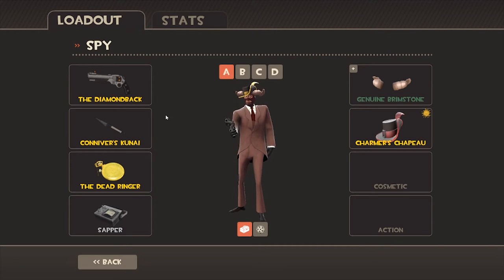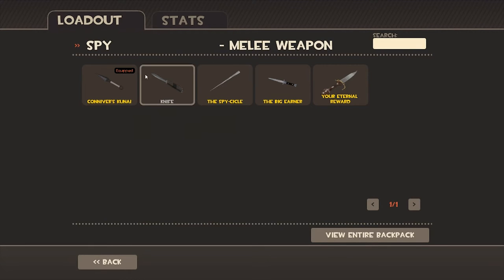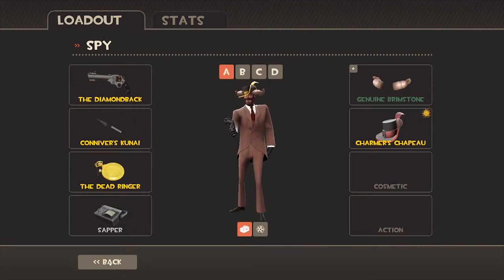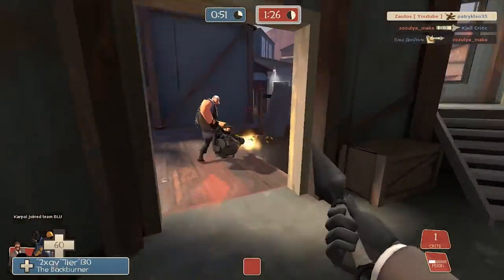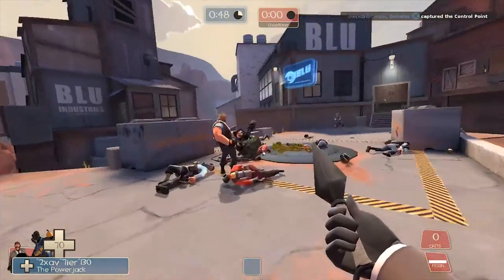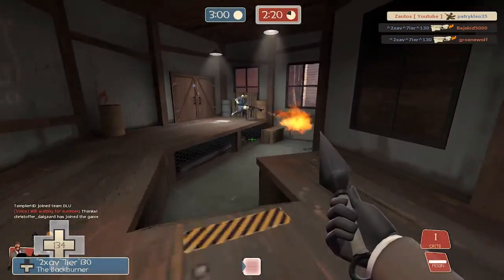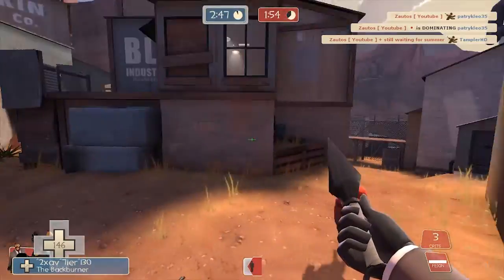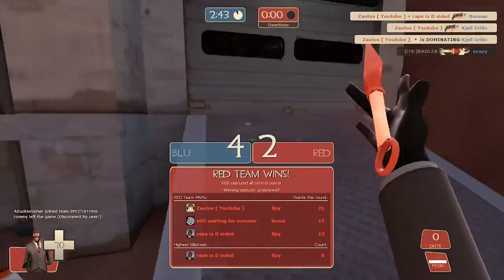Spy Tips Team Fortress 2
I talk about items that the spy can use and why i use the ones that i use. I also play a bit and talk about disguise and back stabbing. So basically i give you some tips on how to play spy better and show you a bit of game play.

In this video I use the diamondback, dead ringer and Conniver's Kunai

The music the intro of this video is from poly bridge created by Adrian. you can get the music at